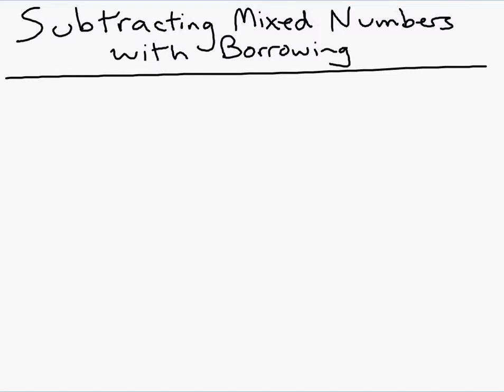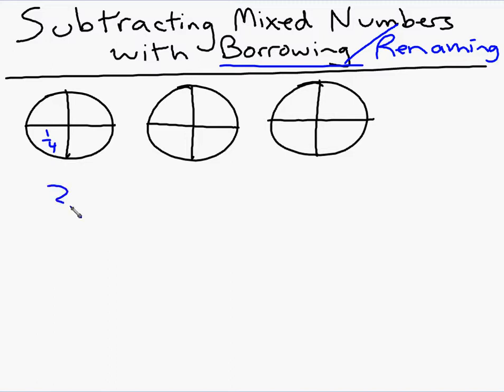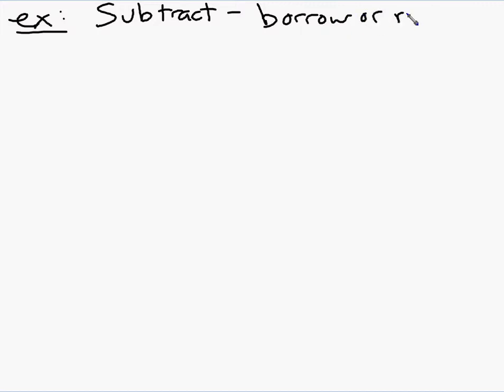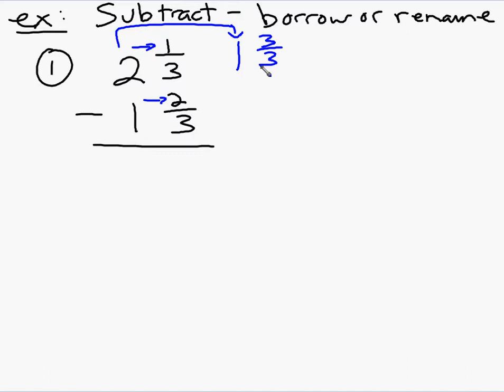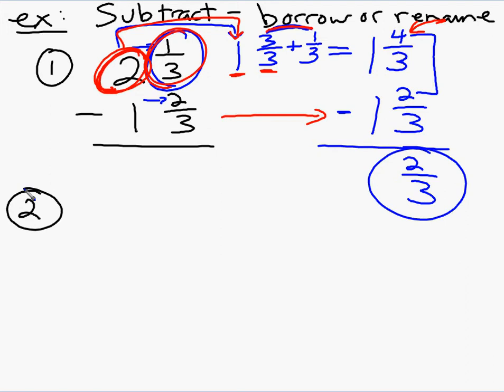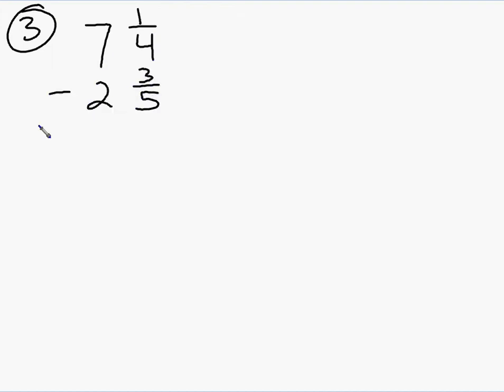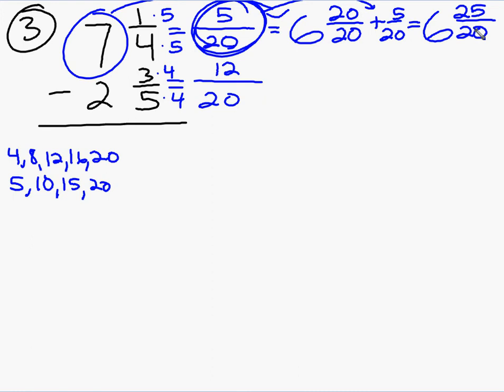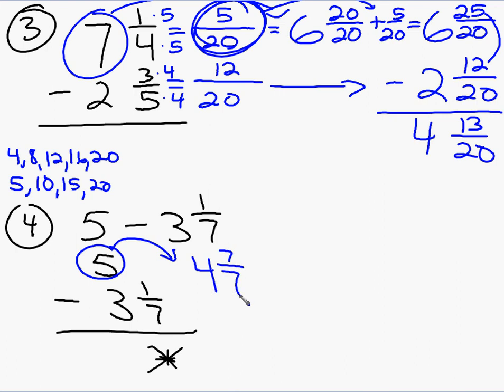Subtracting Mixed Numbers with Borrowing